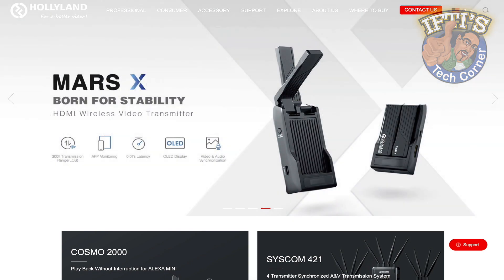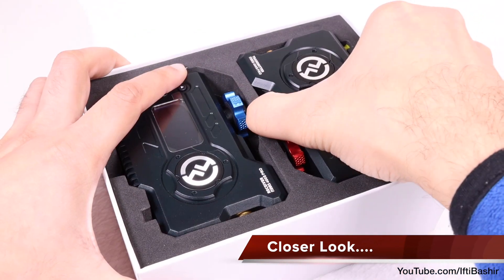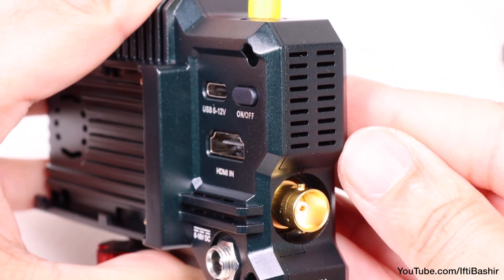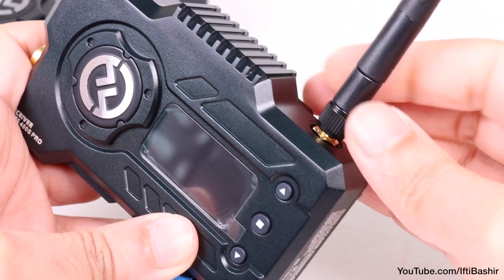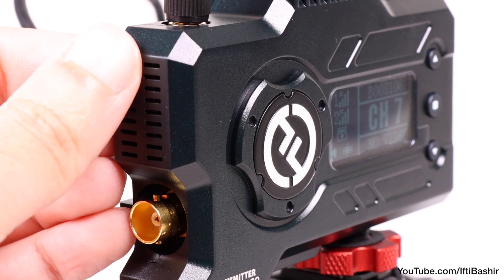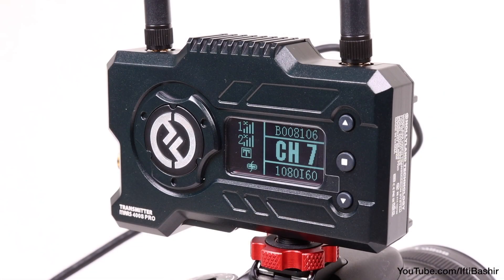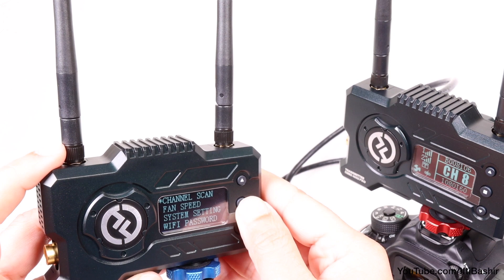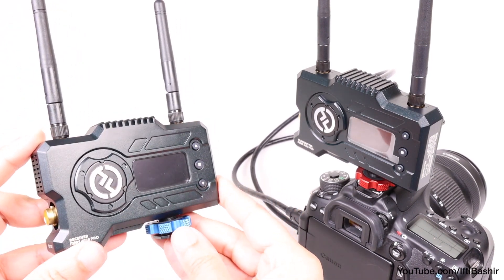Hollyland Mars 400s PRO Wireless HDMI & SDI Transmission System : REVIEW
The Hollyland MARS 400S PRO is a wireless video transmission system, supporting up to 4 iOS & Android smartphones and tablets monitoring along with 2 simultaneous receivers! It uses the latest coding/decoding technology to achieve ultra-low latency wireless video transmission. Featuring HDMI/SDI interfaces, OLED display screen, 1080P 60Hz image resolution, and 400ft transmission range, and now a new Fan Setting function, live streaming, and more, the MARS 400S PRO could be the best wireless transmission system for budget conscious prosumers!

Please use our links! It doesn’t cost you an extra penny but helps us run the channel!